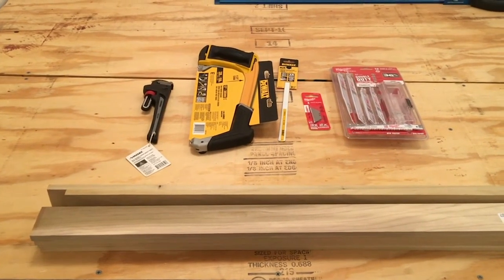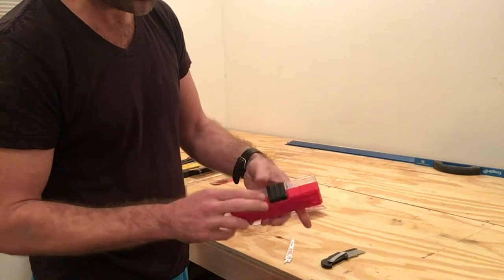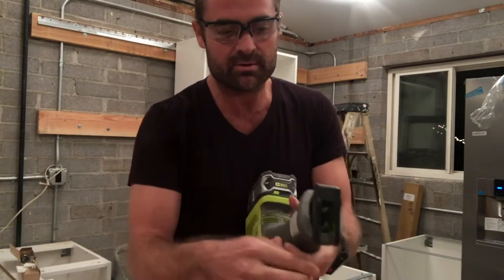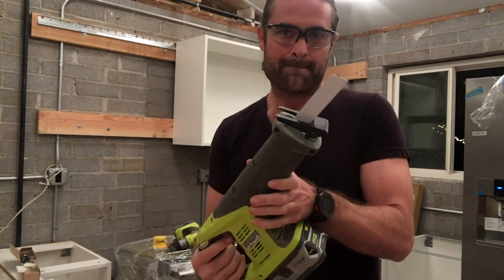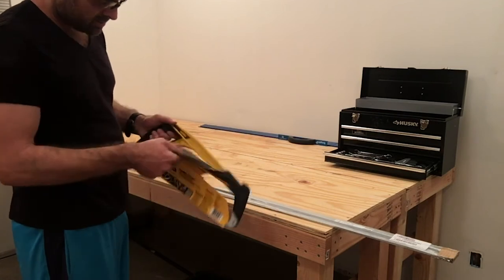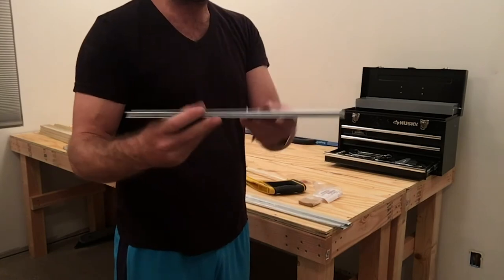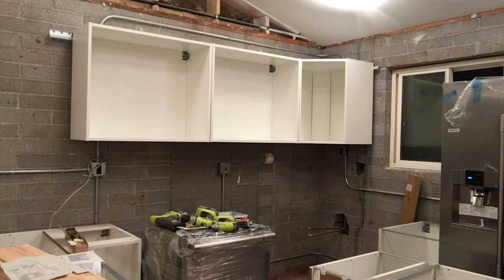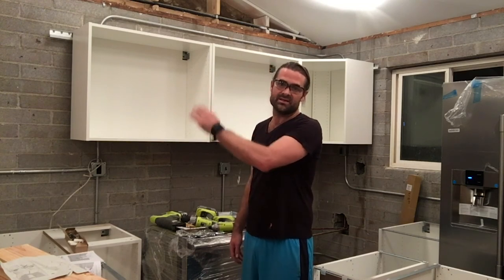Hanging Upper IKEA Cabinets - EP56 - DIY How To Remodel Your Home -Stonehaven Kitchen Build Part 12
This is Episode 56 in the long-awaited Stonehaven Remodel Series.

In this episode, I hang my IKEA upper cabinets in my new kitchen using Ryobi Cordless Tools from TheHomeDepot !!!

P.S.
Also, sign up on my website and get your 4-part FIND YOUR GOLD  Masterclass! In this masterclass, you will learn to DIG the Gold out of the mountain of your mind and develop your treasure map to FIND YOUR GOLD!

Also,
Live Well and Find your Gold!
~das